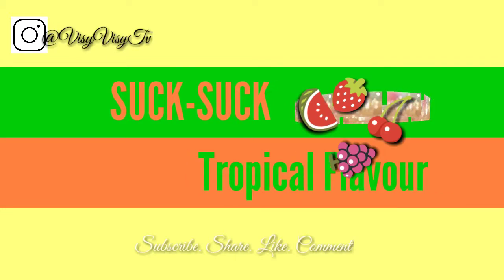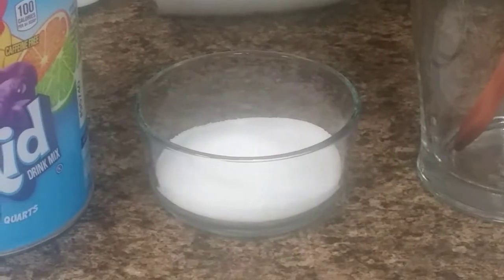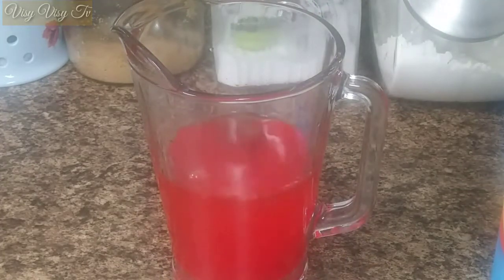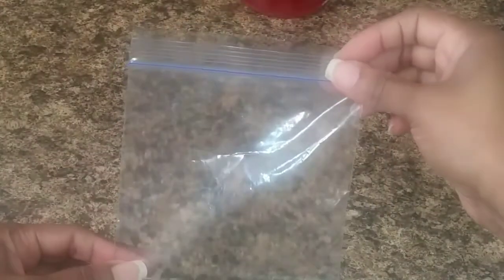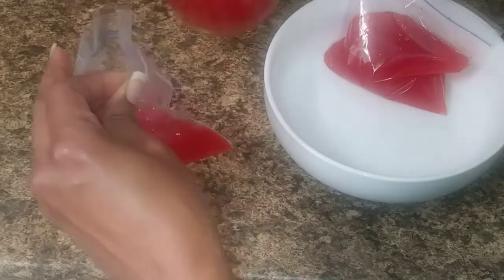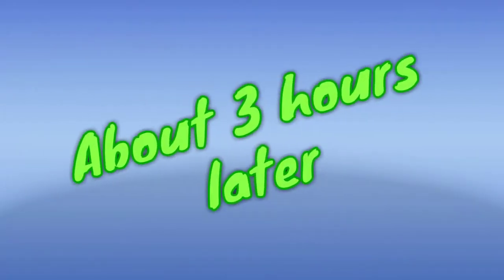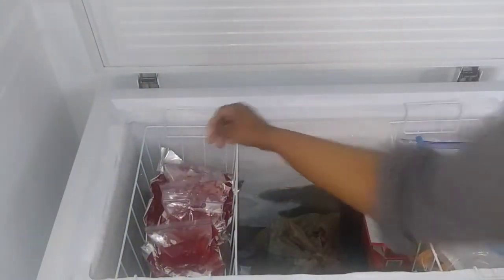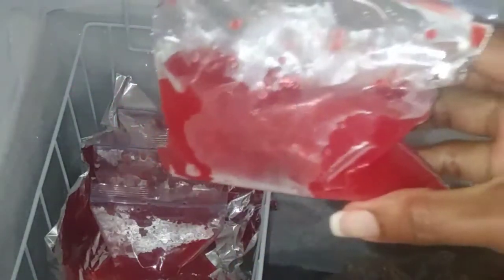SUCK SUCK FOR KIDS||JAMAICAN SUCK SUCK||SUCK SUCK RECIPE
Suck Suck is a treat mostly for children, teenagers and the young at heart. The recipe is so simple yet tasty especially on a hot summer day.

This suck suck recipe though is not the traditional kind but you can make suck suck with just about any drink recipe. It got it's NAME because of the eating process, you snip the end of the clear plastic bag it is frozen in and then you suck to remove the ice and juice as it melts.

Sugar is mentioned as one of the ingredients but I used very little. You don't have to if you don't wish to with this Kool Aid version mixture is already on the sweet side but as was mentioned suck suck is a bit on the sweet side if you ever make one you will know the reason.

Note Well: CHILDREN REQUIRE 100% ASSISTANCE AND MONITORING WHEN EATING THIS.

How To Make Coconut Milk Bread Pudding

 How To Season Pork Ribs For Grilling